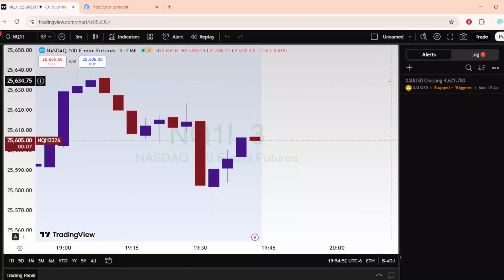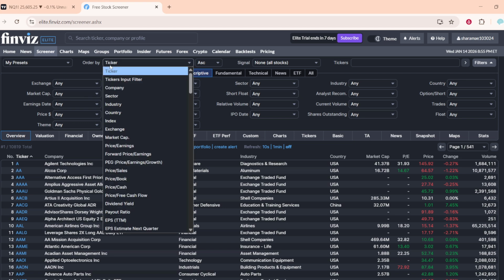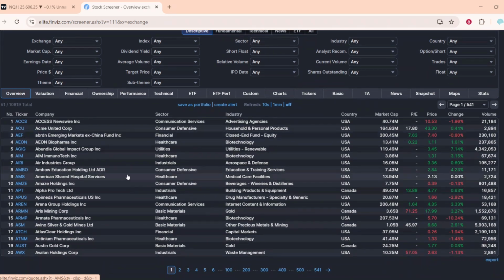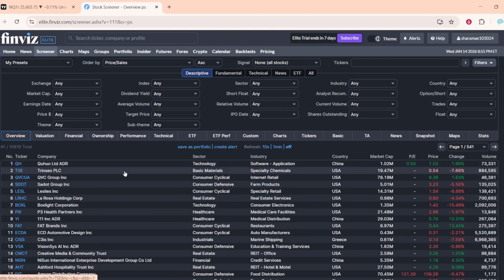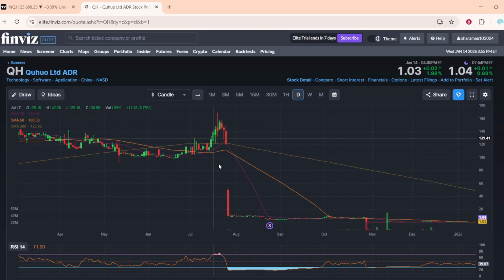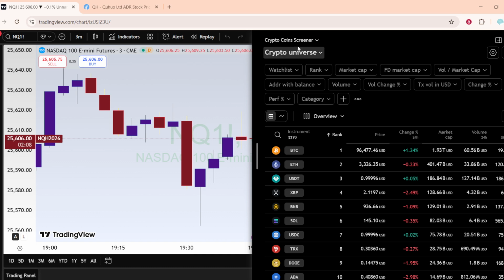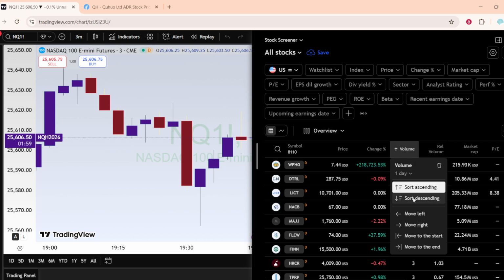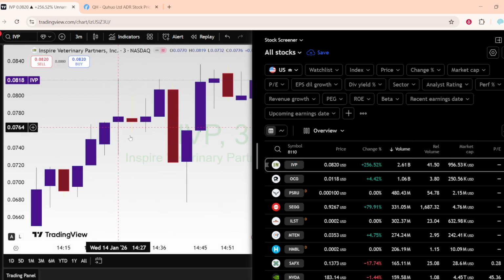How To Find Stocks To Day Trade (Finviz & Tradingview Stock Screener Strategy)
In this video, we discuss high-probability setups by learning to use the TradingView stock screener and Finviz strategy together. We show you how to scan for gappers and volatile movers to build a daily watchlist of stocks ready for day trading.

00:00 Intro
00:10 Using Finviz Stock Screener
00:23 Setting Finviz Filters (Exchange, Price, Volume)
00:51 Setting Finviz Performance Filter
01:11 Reviewing the Finviz Stock List
01:35 Using TradingView Stock Screener
01:57 Setting TradingView Filters (Price, Volume, Change Percent)
02:19 Sorting and Analyzing TradingView Results
02:42 Conclusion and Final Reminders